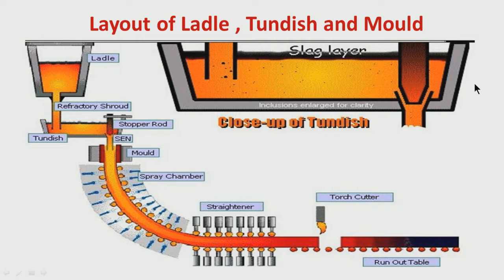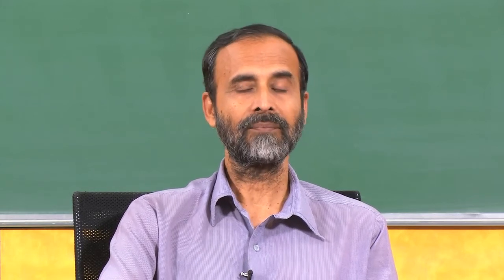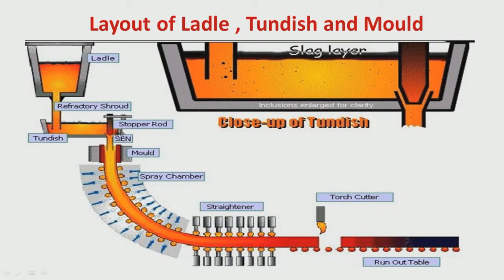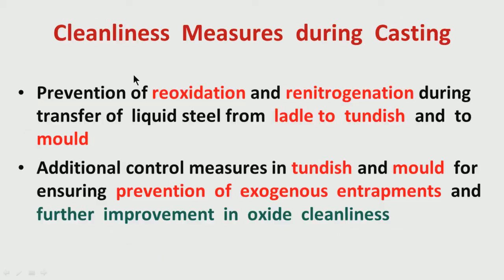Cleanliness Measures in Ladle and Tundish